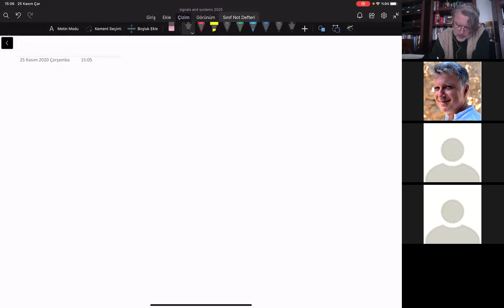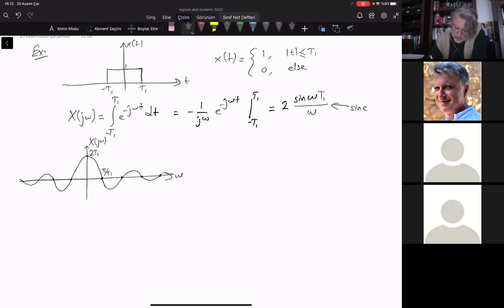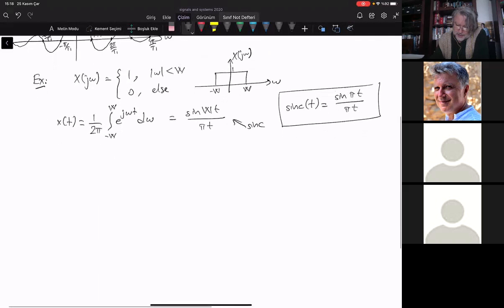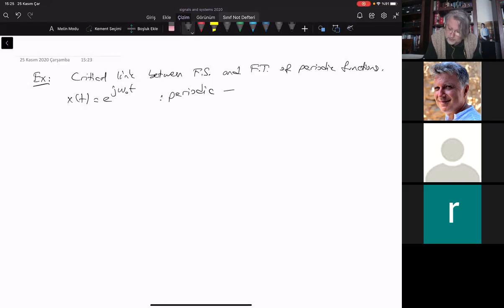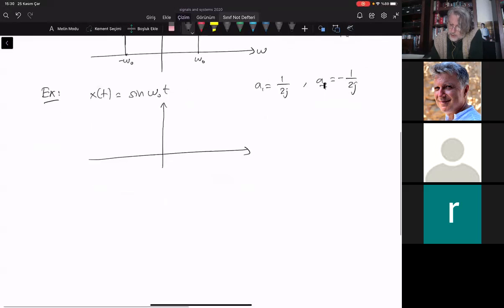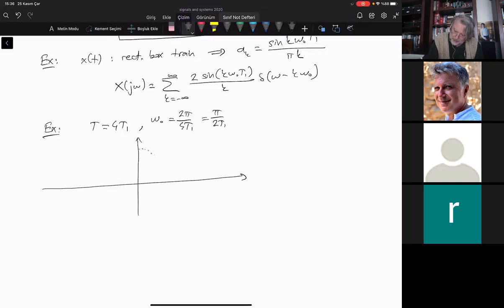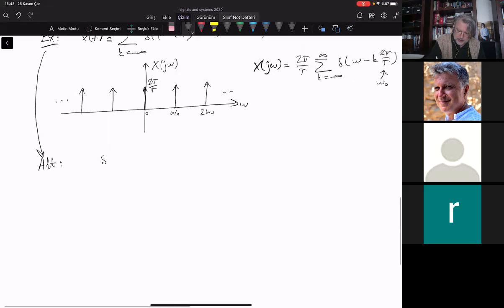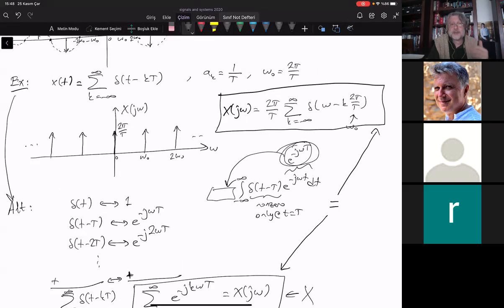Signals&Systems week-8-4: CT Fourier transform, examples, relation to CT FS